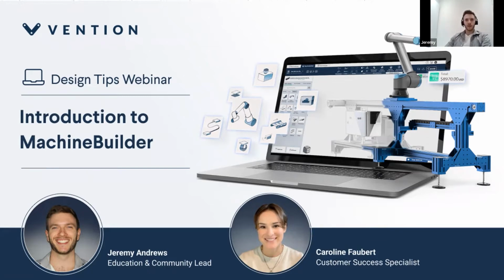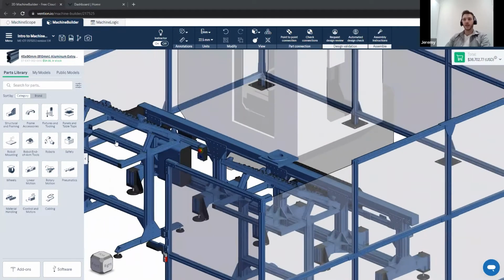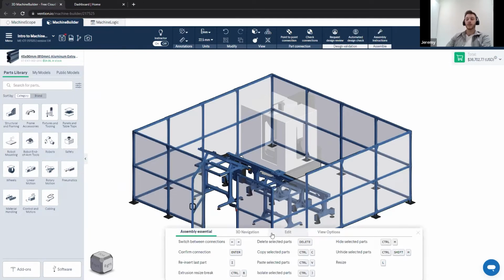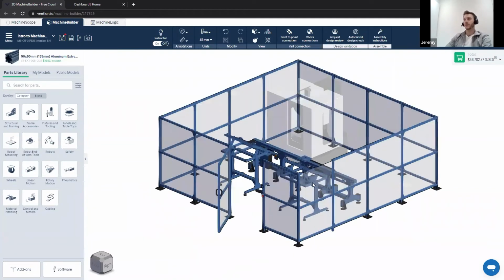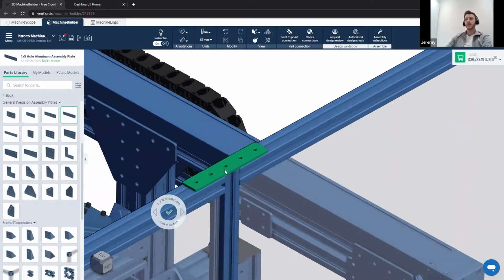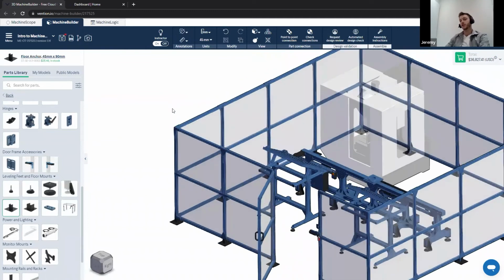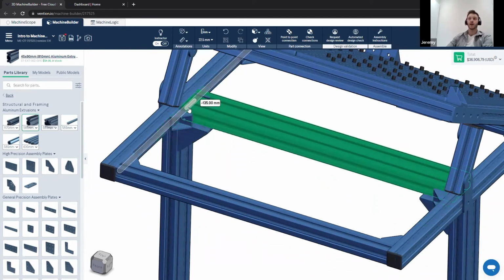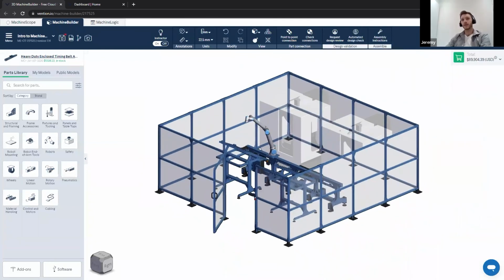Introduction to MachineBuilder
Interested in creating your own custom equipment designs in the cloud? Then this DesignTips webinar is for you!

Under the guidance of Jeremy Andrews, Education and Community Lead, you will learn how to design, edit and collaborate on your very own projects with Vention's MachineBuilder - without leaving your web browser.

In this webinar, you will learn how to:

✅ Design custom equipment using 1000+ modular parts
✅ Navigate MachineBuilder’s interface
✅ Collaborate on designs with your team